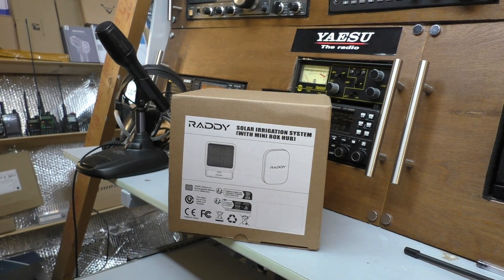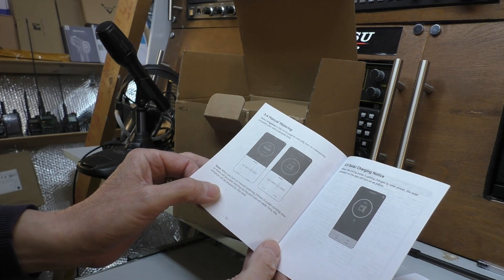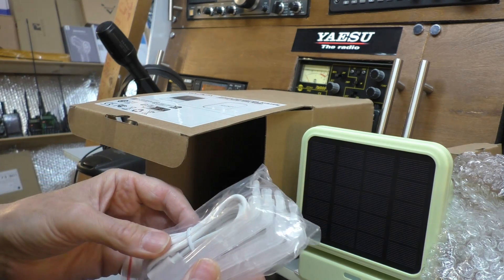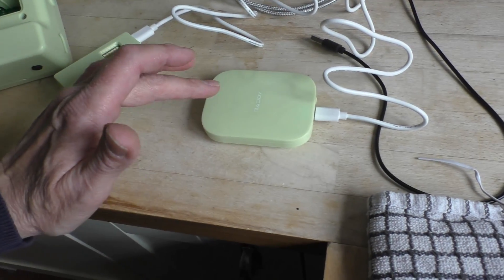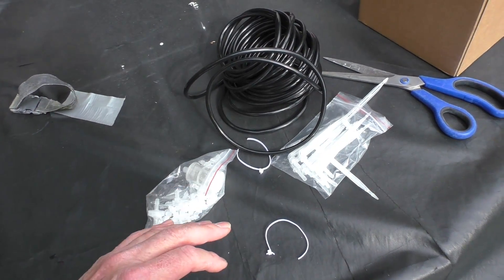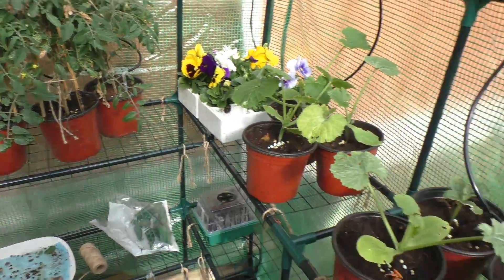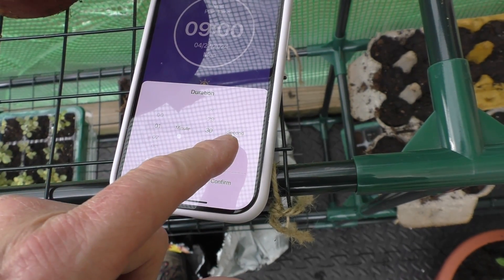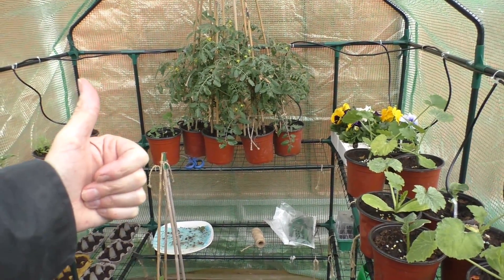Raddy WS-2 Solar / Battery Irrigation Watering System.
Raddy WS-2 Wi-Fi Automatic Watering System.  No mains water required.  Set the times you want the system to work via your phone. Can work from a rain butt or bucket.  Full set up and test.